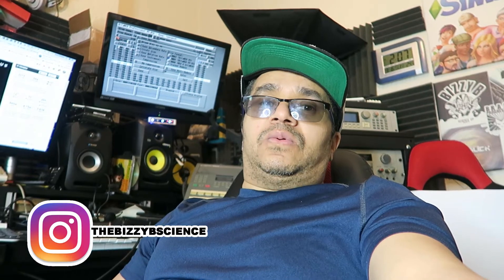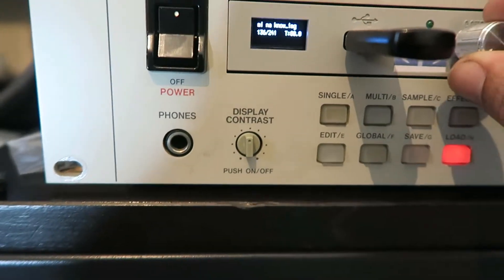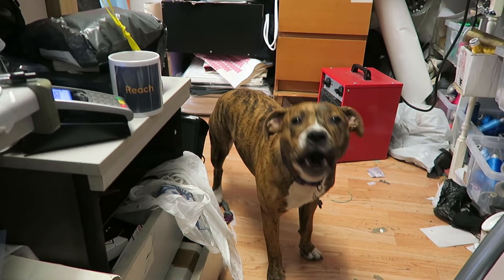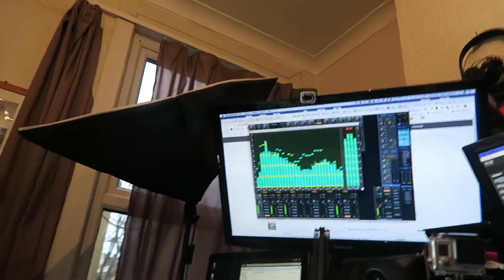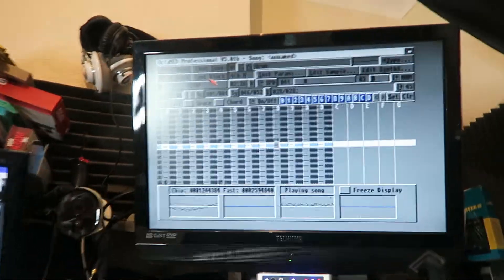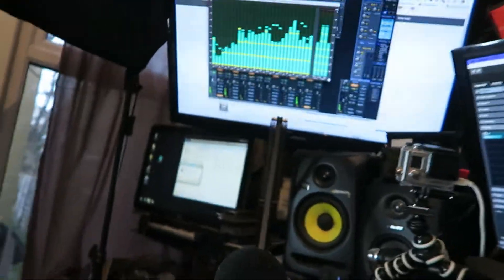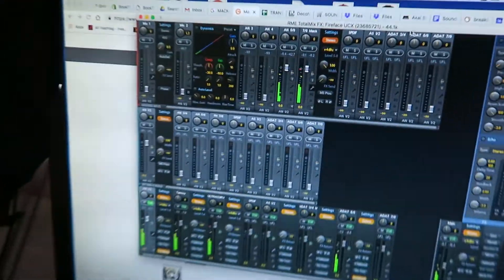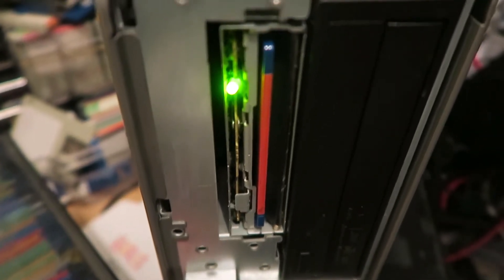USING ANALOGUE AND DIGITAL TO ARCHIVE OLD SONGS